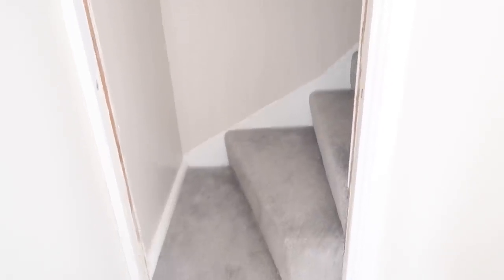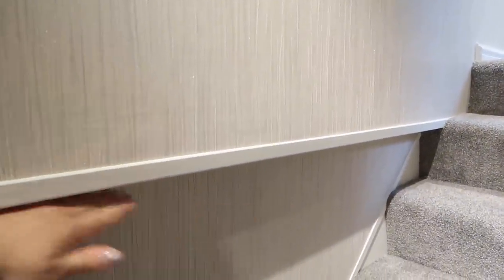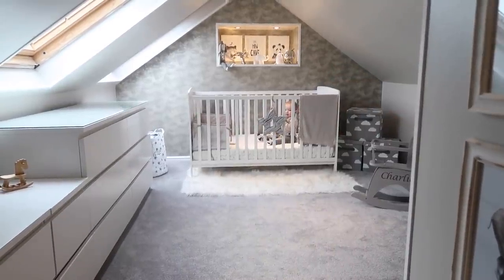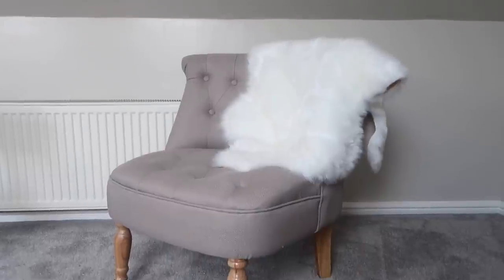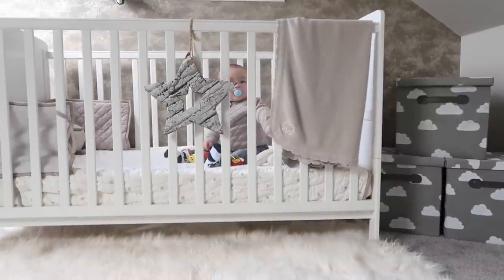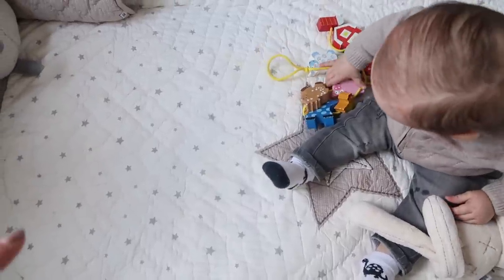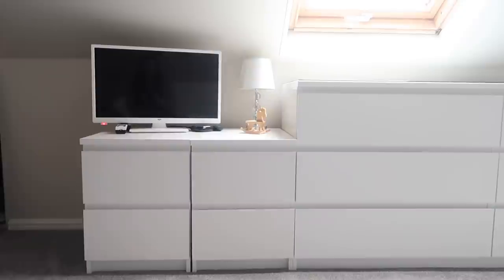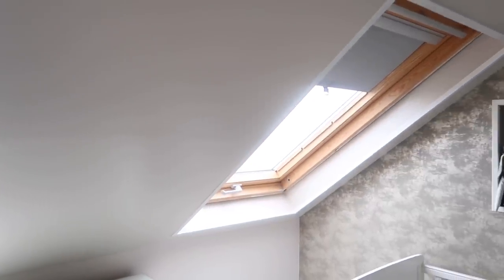MINIMALISTIC & NEUTRAL NURSERY TOUR | WE CONVERTED OUR ATTIC! | MAMA REID HOUSE TOUR SERIES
Hey Guys! It's Vlogtober #18 and the 2nd video in my House Tour Series. This is my little boys nursery tour. It's a grey, neutral nursery with some scandi elements & Ikea furniture. I love that it's an attic nursery since we converted our loft and made our house over 3 floors with this home renovation.

Ash xo

Items in Charlie's Room
CLOUD WALL STICKERS
GREY BUTTON BACK CHAIR
FUR THROW
FUR RUG : B&M
PLANE (SOLD OUT - SIMILAR HERE )
COMMAND HANGING STRIPS